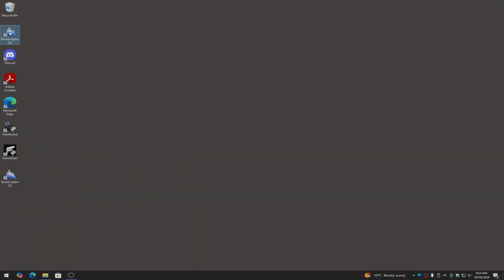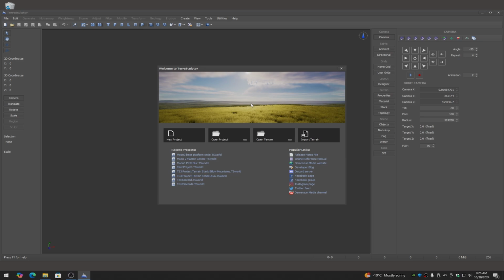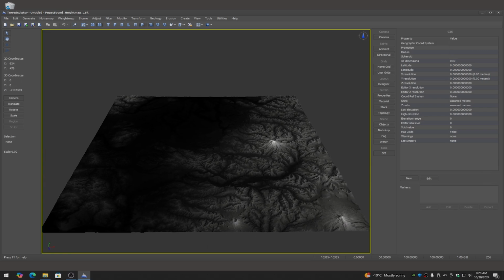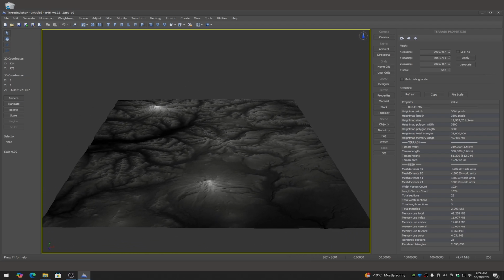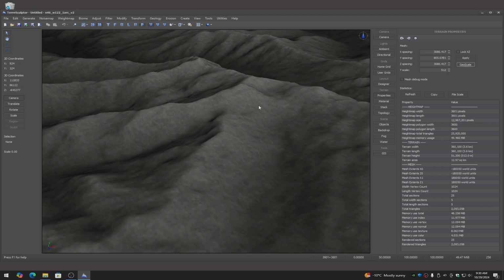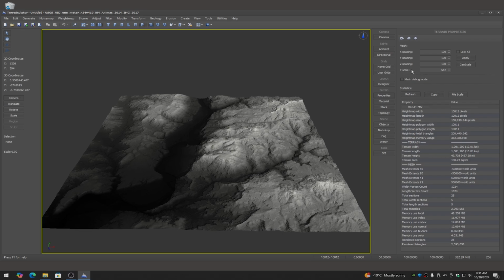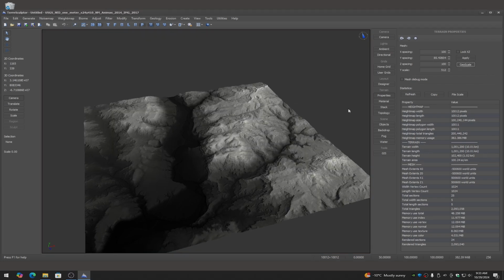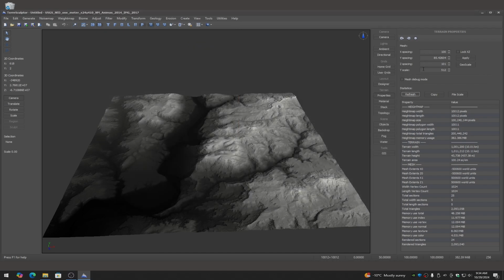Third party Software with TerreSculptor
Using Third-Party Software including ArcGIS - GDAL - QGIS - Gimp - Photoshop - CorelDRAW - Gaea - World Creator - World Machine - Unity - Unreal Engine with TerreSculptor plus Terrain Scaling.